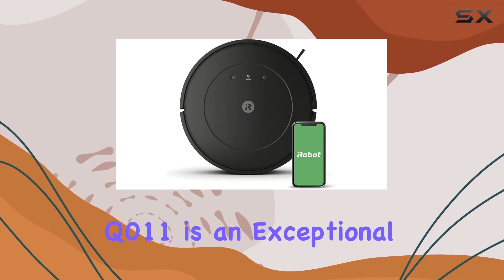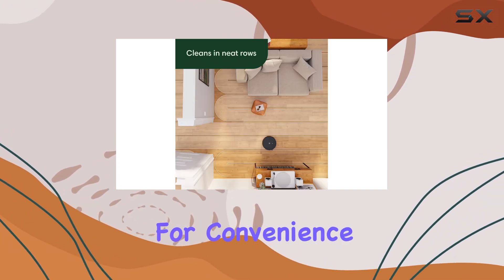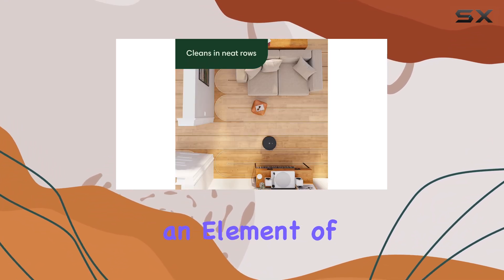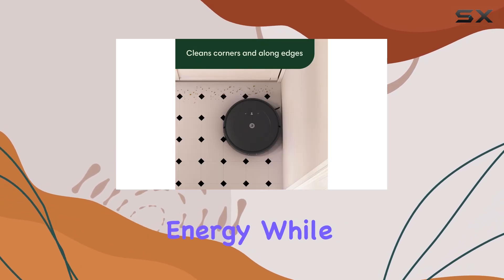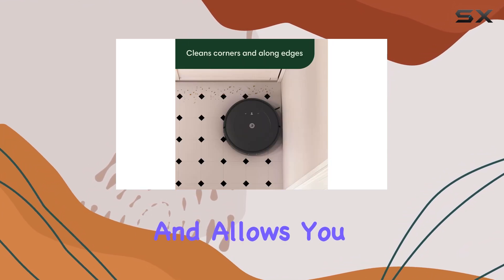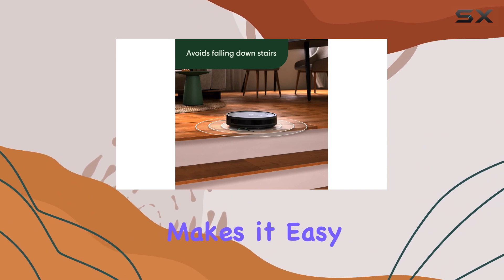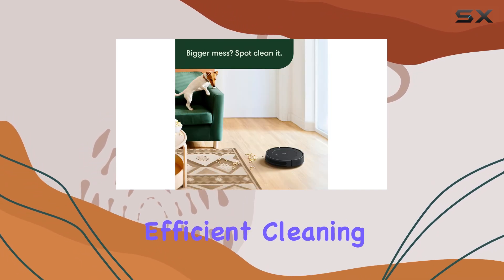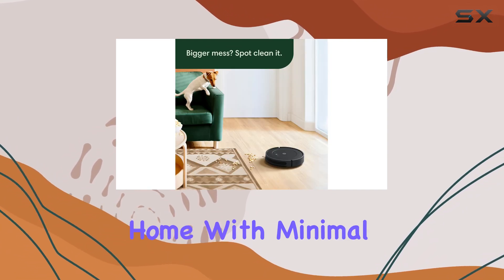iRobot Roomba Q011: The Ultimate Vacuum Companion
0:00 Intro
0:07 Review

Things that we mentioned in this video:
iRobot Roomba Vac Robot Vacuum : B0CNKX4429